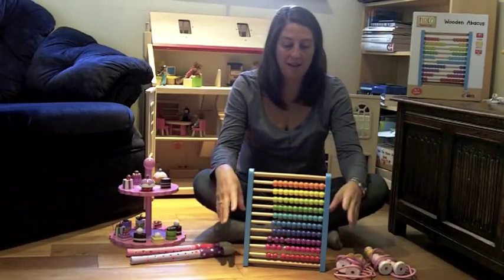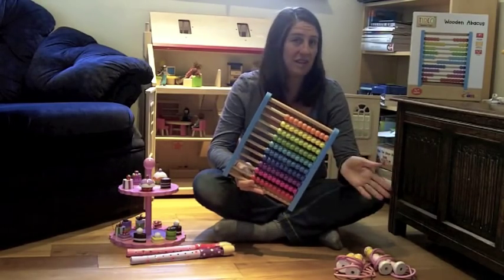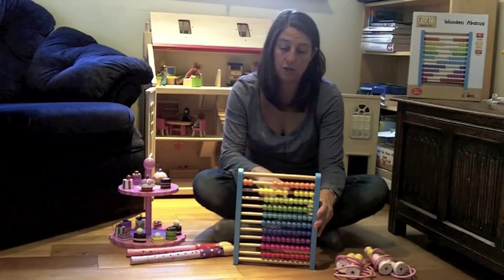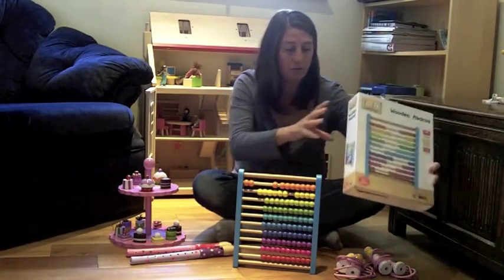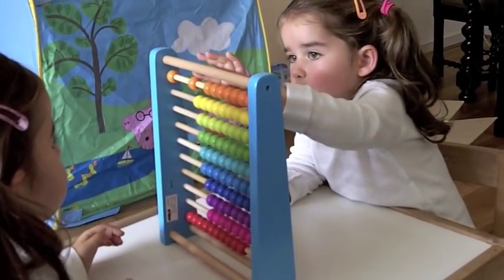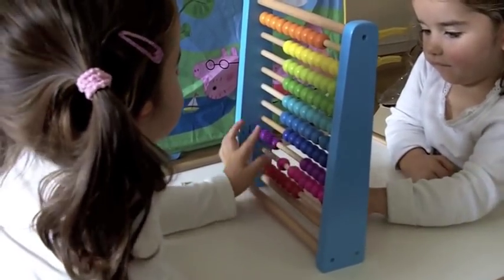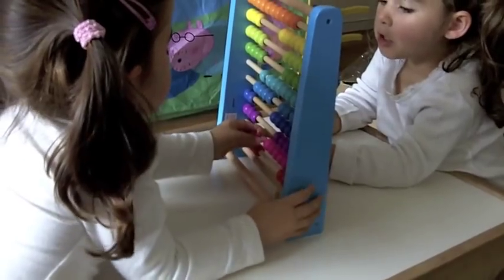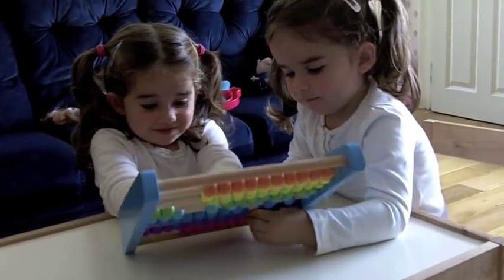John Crane Abacus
A beautiful John Crane wooden abacus that children can use in many ways more than the obvious. Shopkeeping, colour recognition, patterns, taking turns and of course counting.
Ideal to perfect hand to eye co-ordination, numeracy and thinking and reasoning.
A gorgeous addition to any play room and a friend when it comes to tackling homework